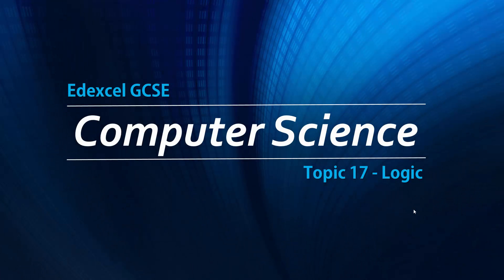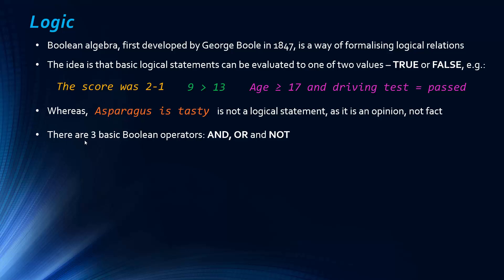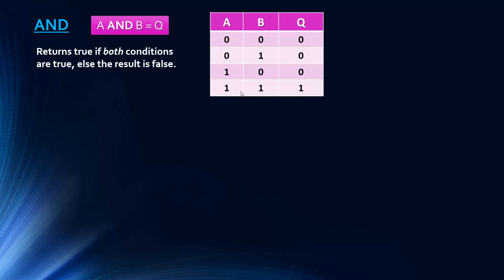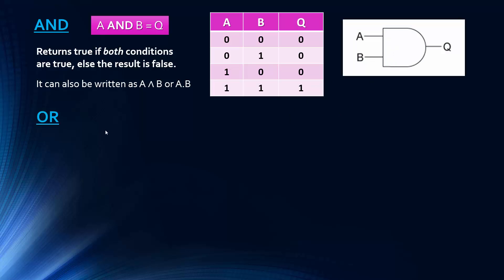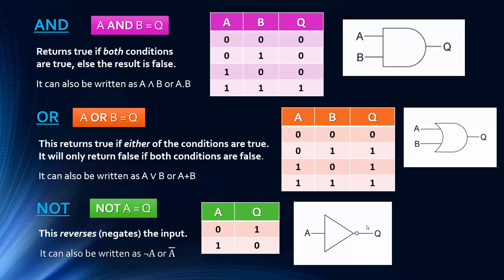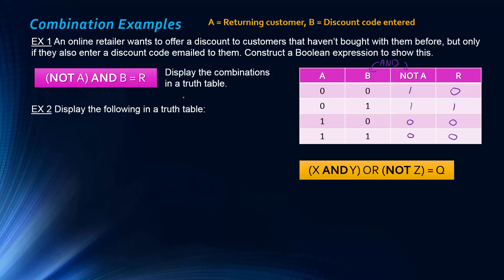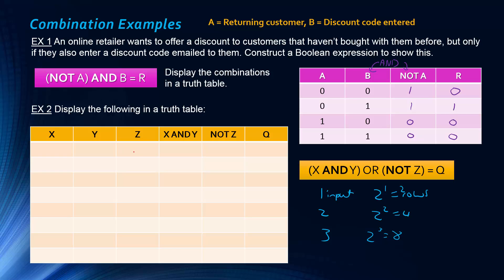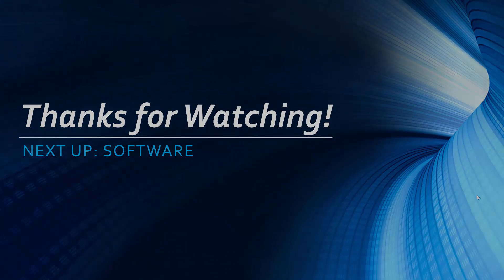Edexcel GCSE Computer Science: Logic - Topic 17 [OLD COURSE]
Aimed at GCSE level, this video covers logical and Boolean expressions, using AND, OR and NOT Boolean operators. The concept of truth tables is covered, and examples of more complicated scenarios.